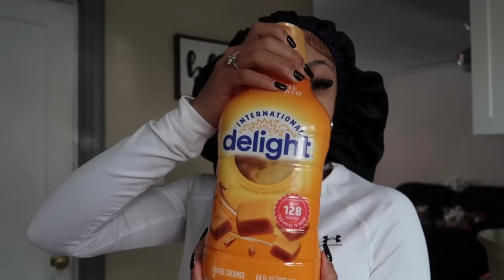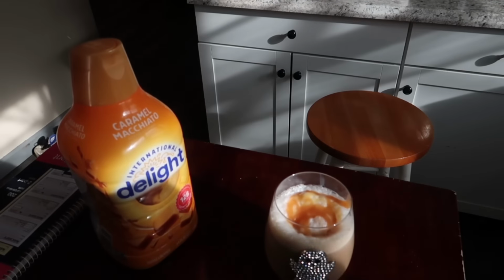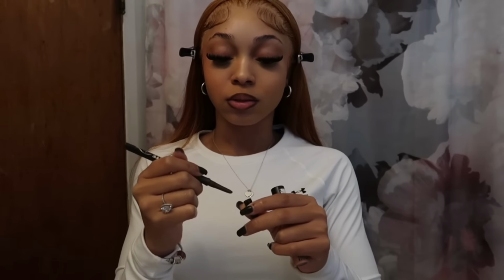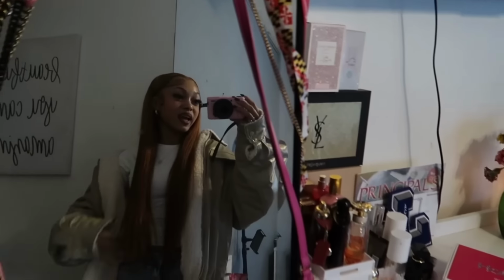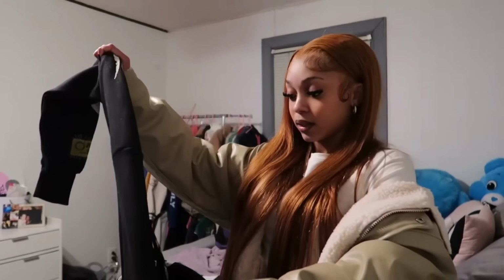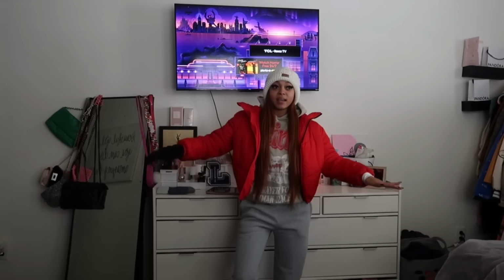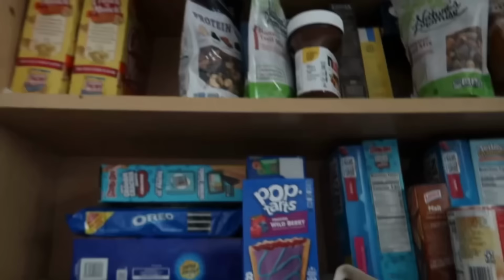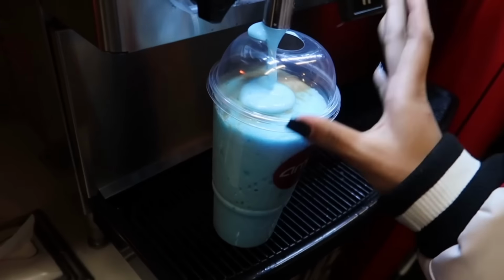COLLECTIVE VLOG: Days in my life! (shoot, fun in the snow, movie date,+ more ♡) || SyniahAlandra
Follow my other social medias to see the behind the scenes of videos like this!

LEAVING IT IN 2023 …. || SyniahAlandra